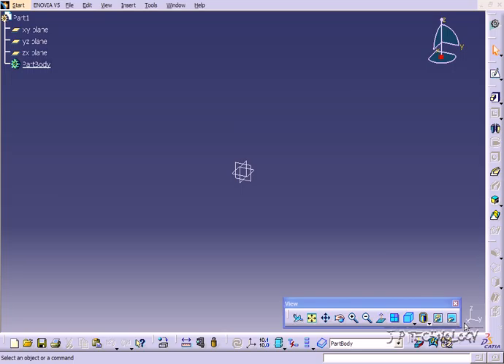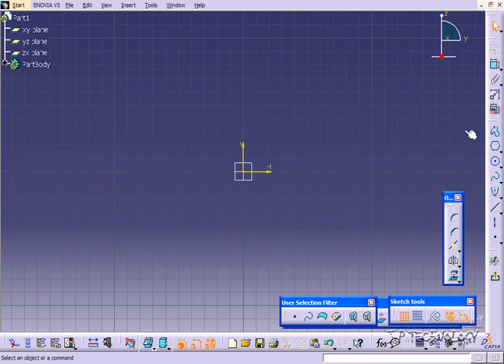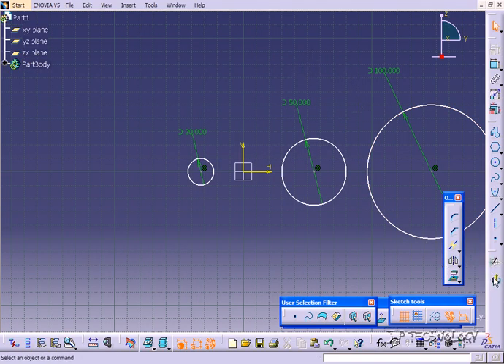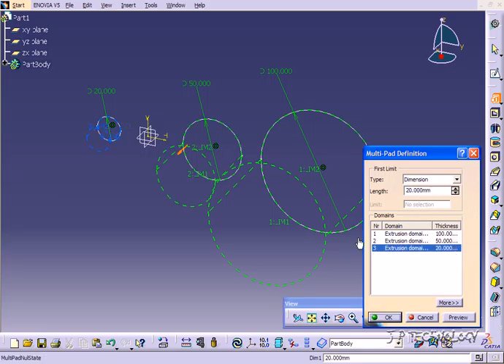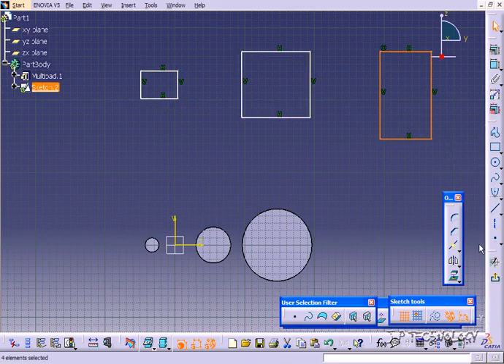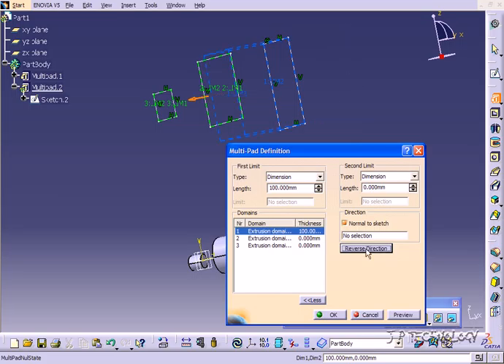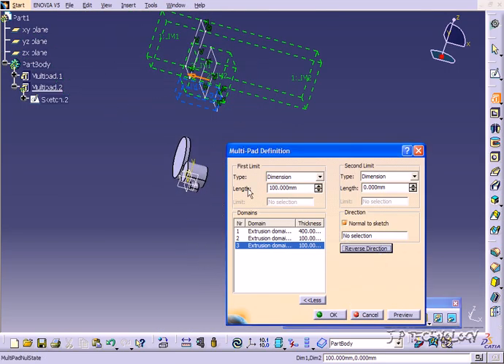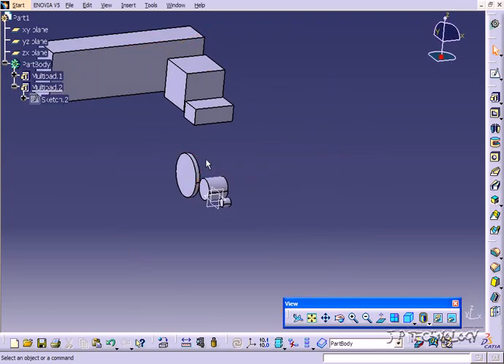CATIA V5 Tutorial - Multi Pad [41]